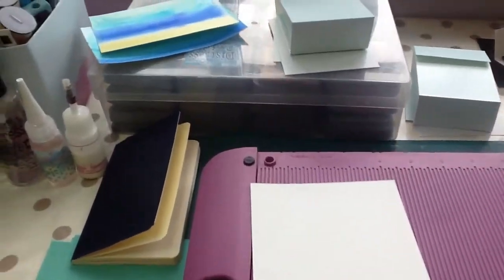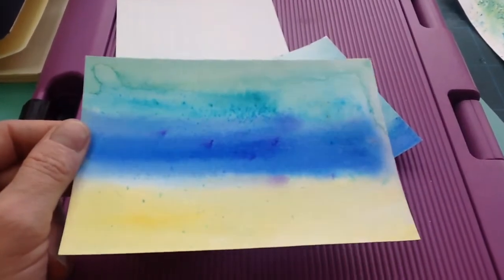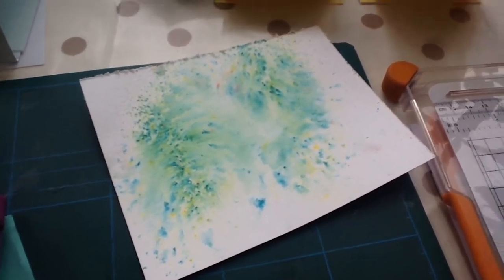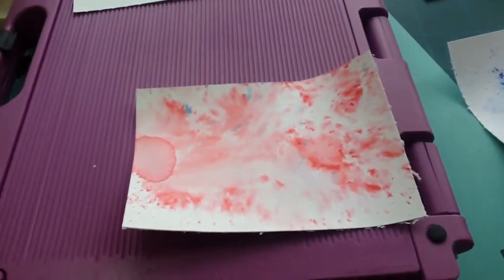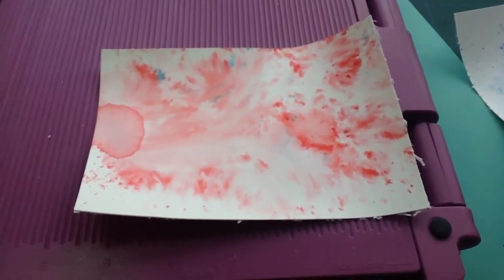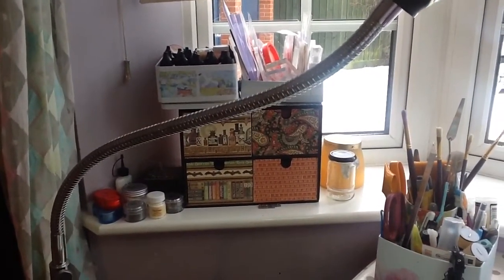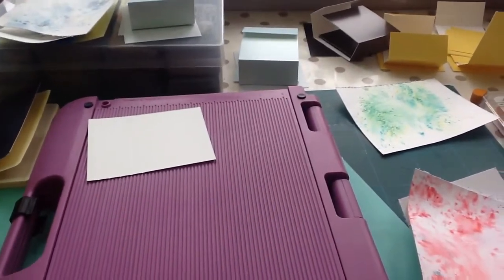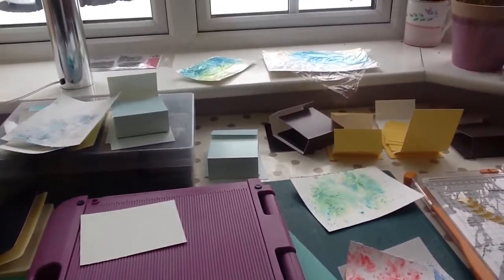2. A Brief Tour of my Workspace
Come with me on a whistle stop tour of my compact work area. I also share a couple of works in progress.